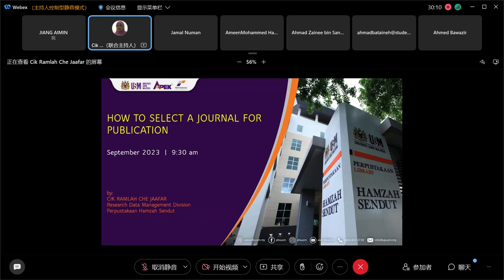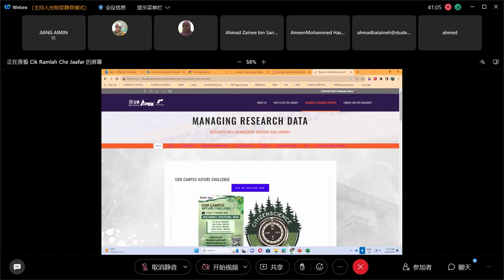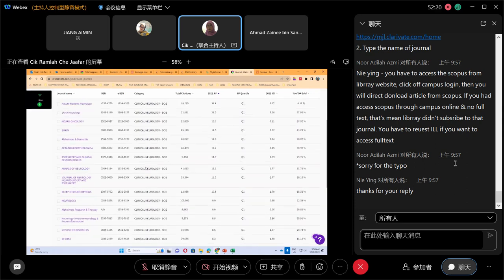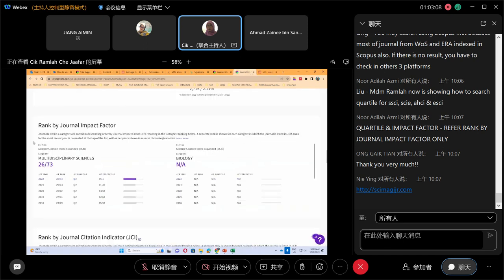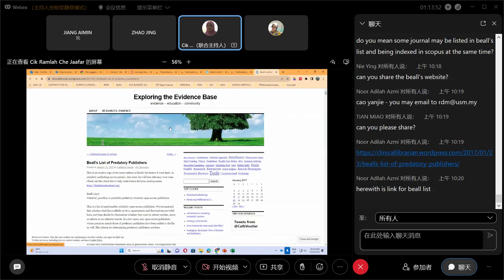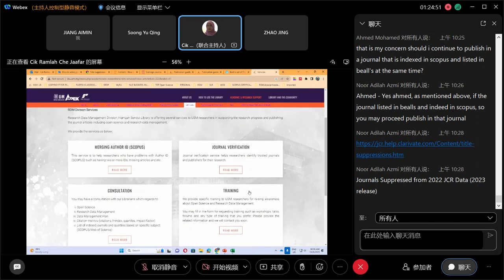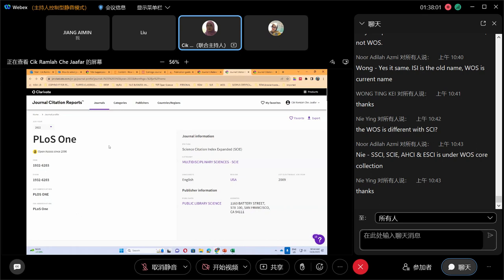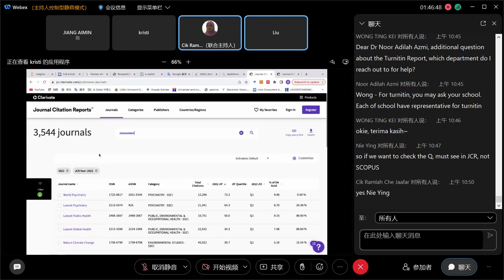How to select journal for publication 14 9 2023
Enjoy it when you don't get familiar with how to choose journal for your draft to be published.